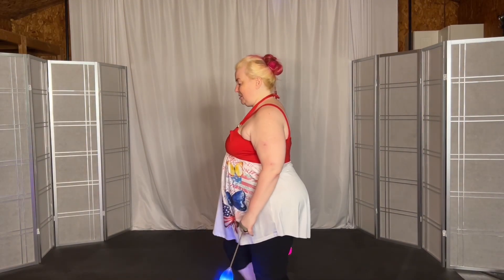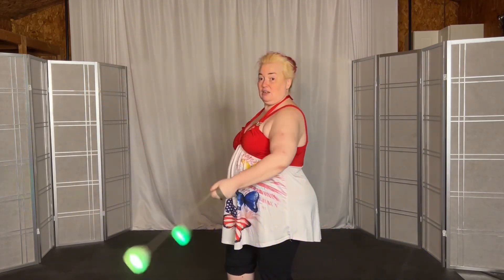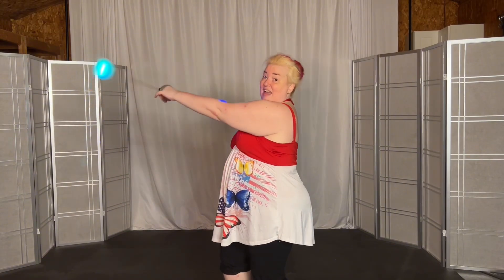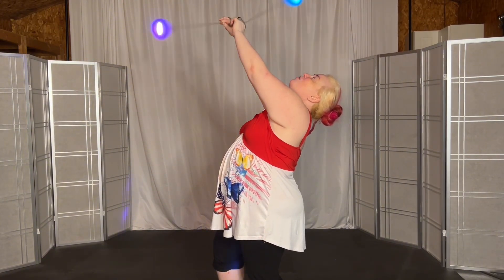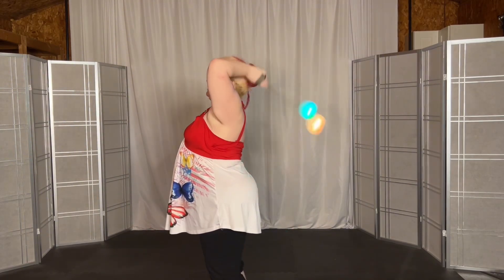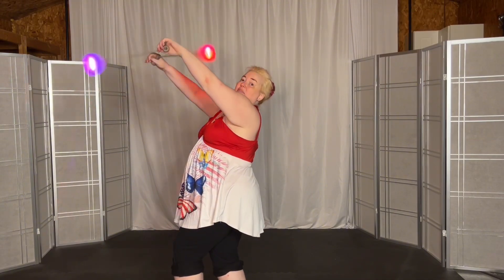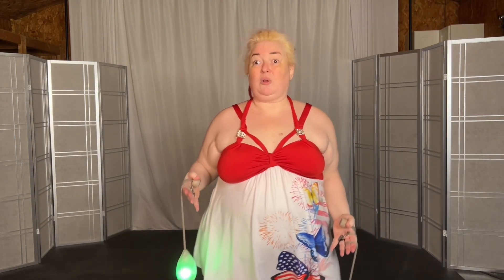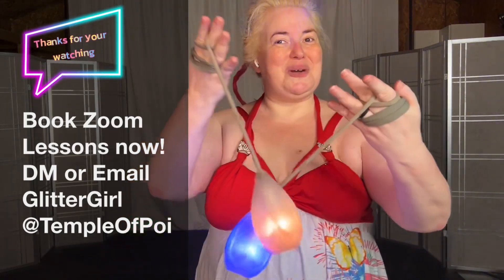Poi Thoughts for New Artists on Performing the Buzzsaw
This video continues the new instructional series for novice poi artists designed to help them answer many of the questions artists have and don’t necessarily know they might benefit from answering as well as presenting some beginner choreography to help get them started on the journey of performance. This poi tutorial offers some insights differentiating executing vs performing the buzzsaw and offers suggestions beginning artists can start exploring.